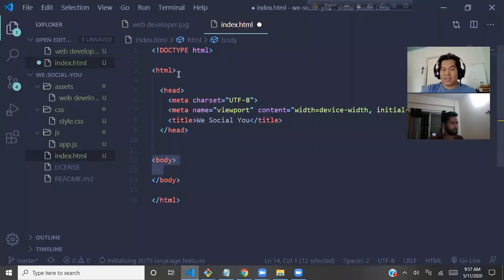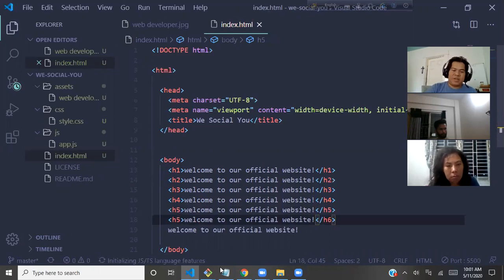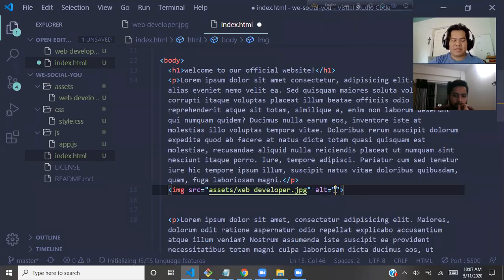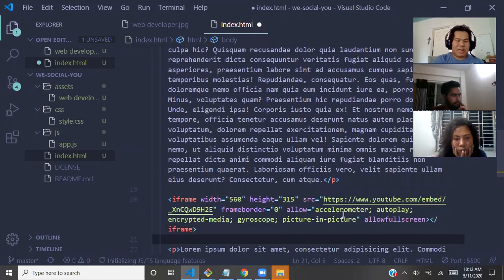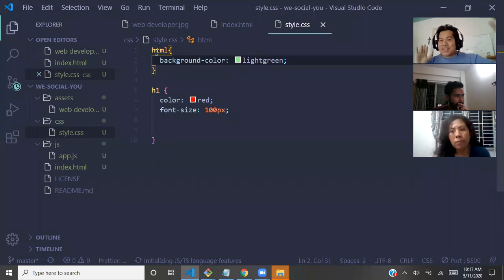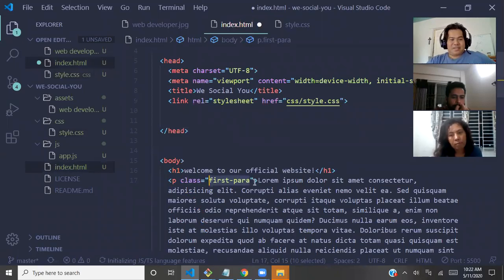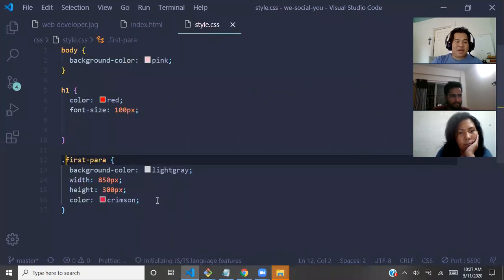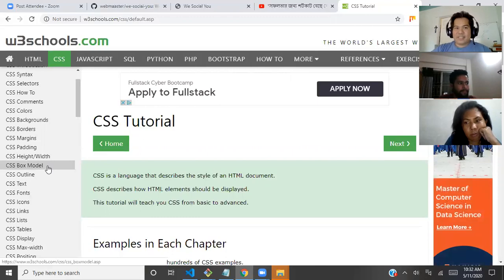SOFTWARE ENGINEERING001| SOFTWARE DEVELOPMENT| WEB DEVELOPMENT| SDET| FINANCIAL FREEDOM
Welcome to Software Quality Expert (SQE).
We are super excited to see you here! This channel is to exchange the knowledge and experience on Software Engineering, Web Technology, Web Programming, Software Development, SDET and many more!